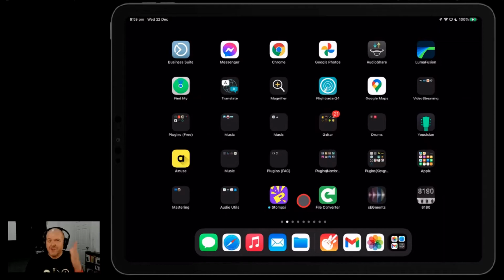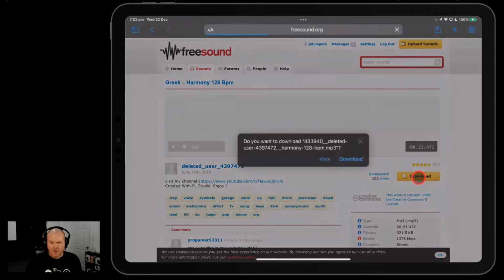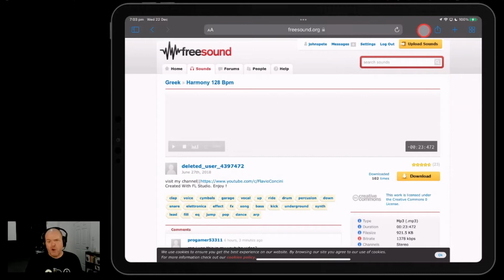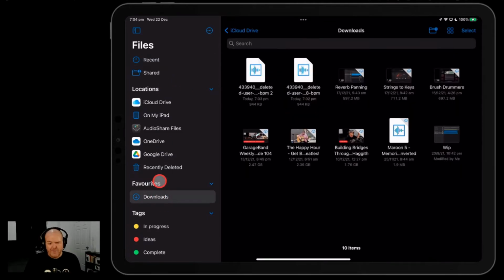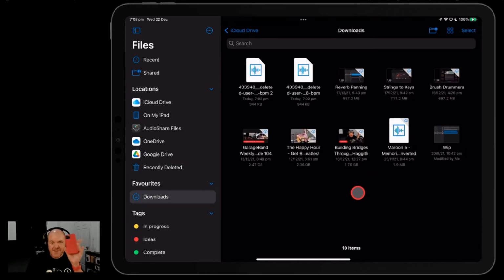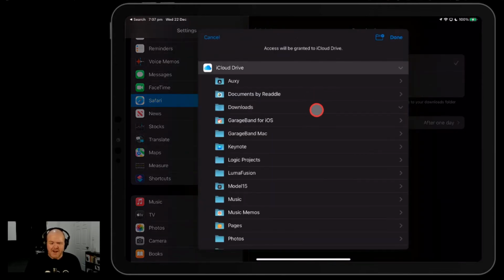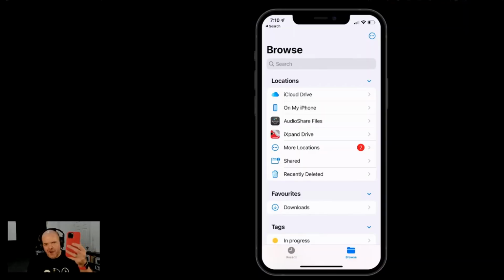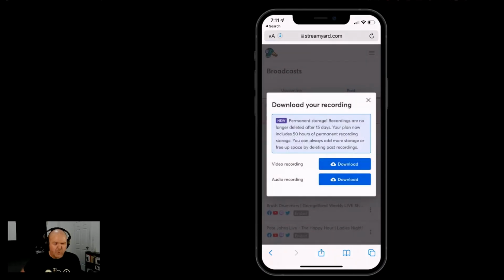How to DOWNLOAD FILES on iPhone/iPad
How to use the Safari Download Manager to download files from the internet on an iPhone or iPad.

⏰ Time Stanps:
00:00 Safari Download Manager
00:52 How to download
01:54 File Location
03:08 Downloads Folser
03:30 Change Downlod Location
04:13 Delete Downloaded Files
05:03 iPhone Downloads